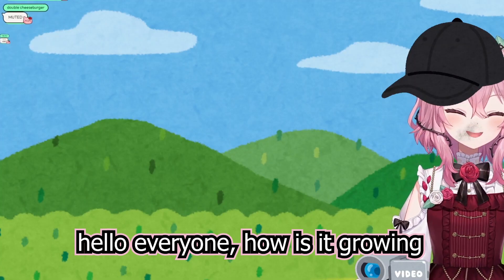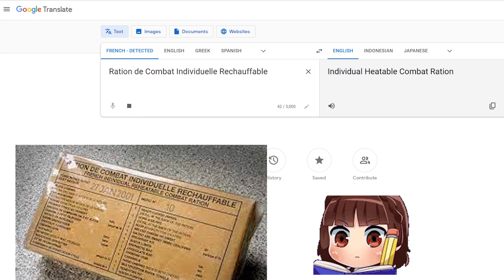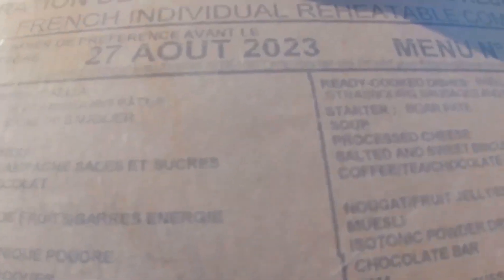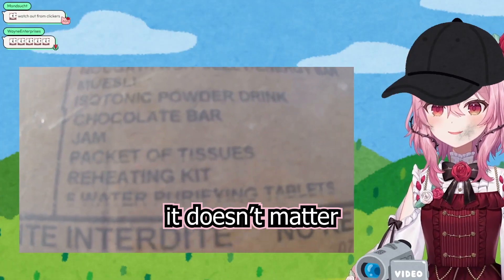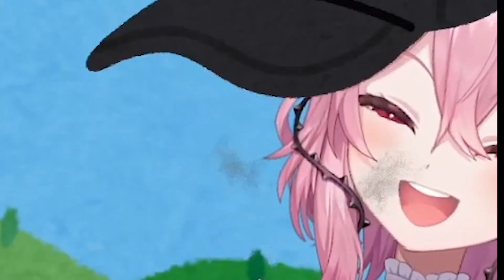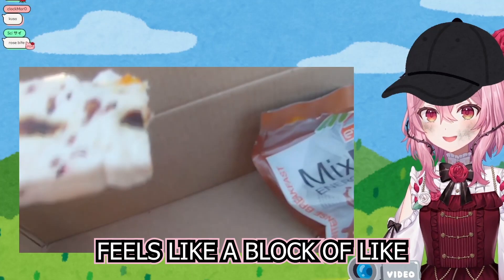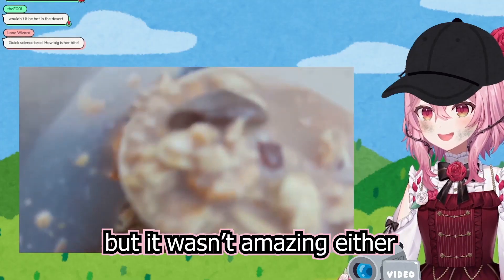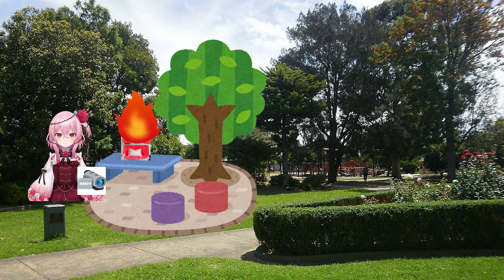Rosemi + RCIR/ French MRE = 🔥🔥🔥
wow MRE

idk but yes